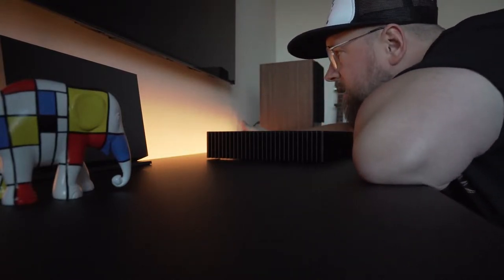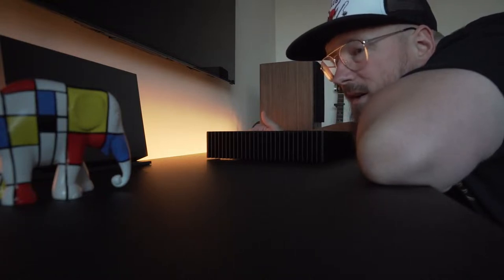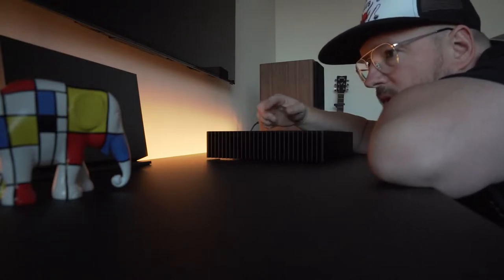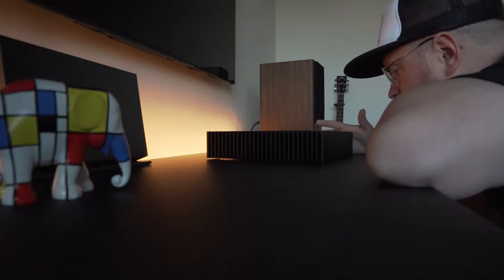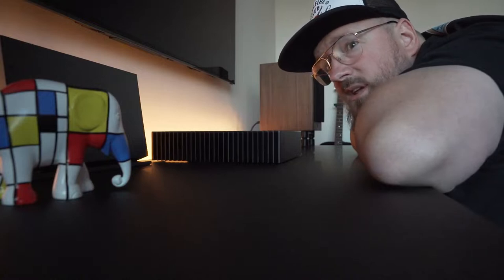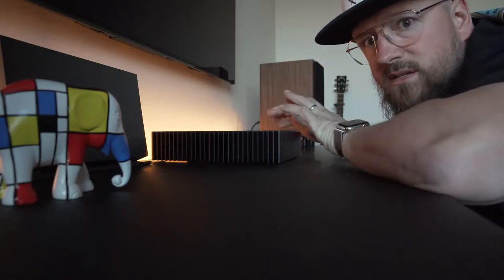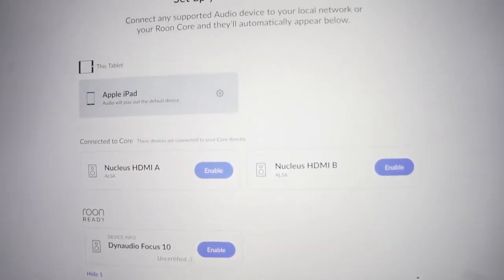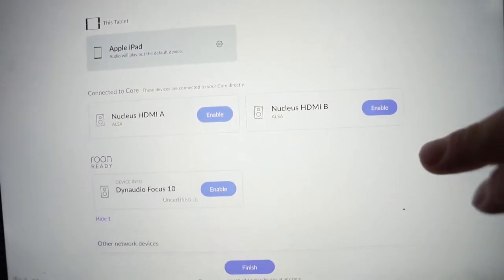What is Roon? Let's find out - Episode 2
In this episode 2 of learning about Roon I discuss the steps I needed to take when first firing up my Roon Nucleus Core. Discussing how i think people will use Roon and how I use Roon. I’m really enjoying this journey, have a watch and let me know where you’re at with Roon.

Roon Nucleus will soon be available from our website, once we’re confident with its technical capability and control.